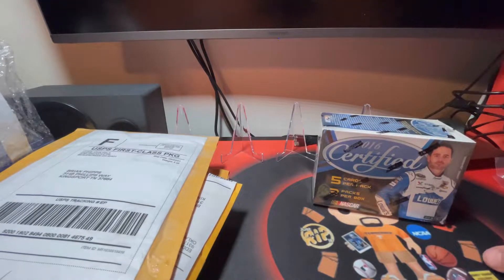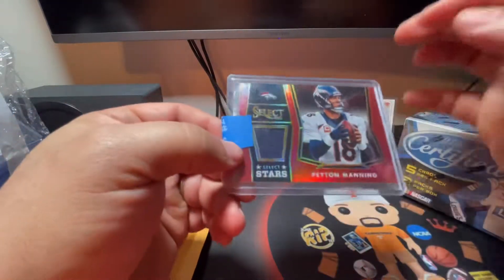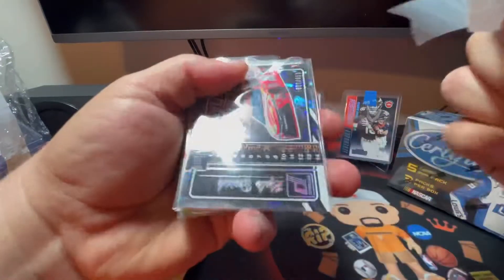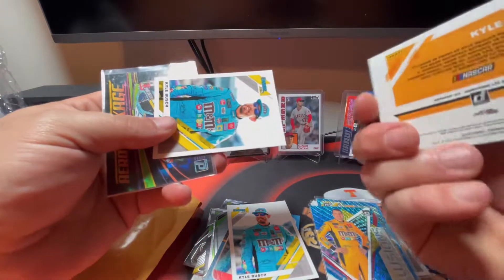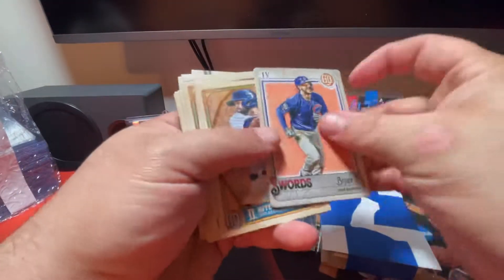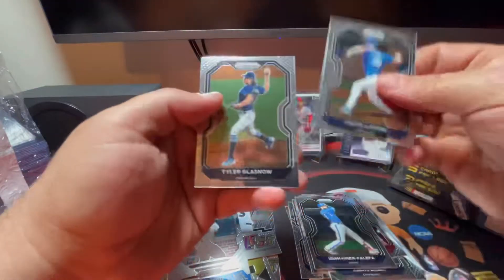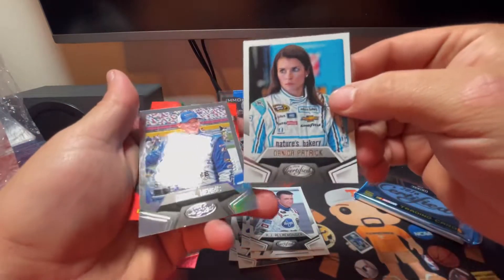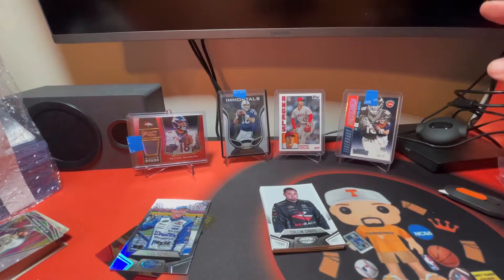Mail call day and a 2016 Certified Nascar blaster box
Ripped some mail from online orders and then a 2016 Certified Nascar blaster box.  In search of a Chase Elliott rookie card and anything else that comes our way.